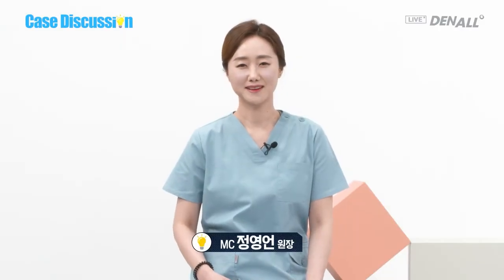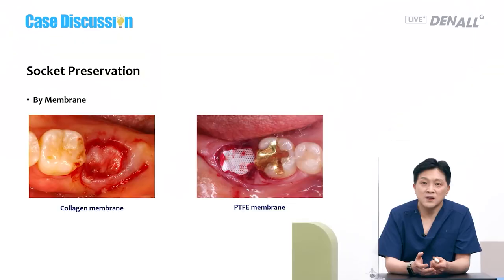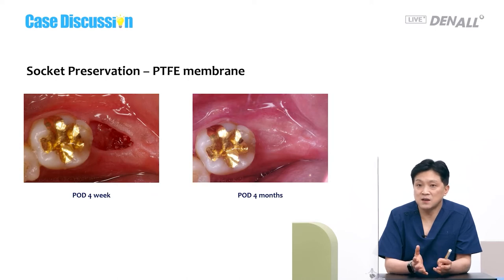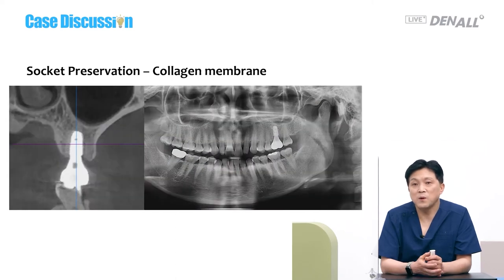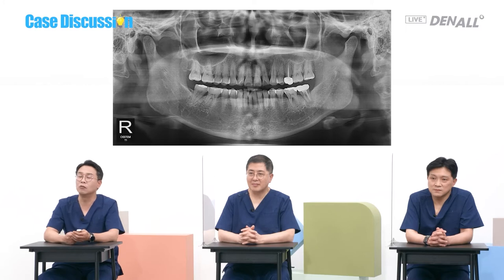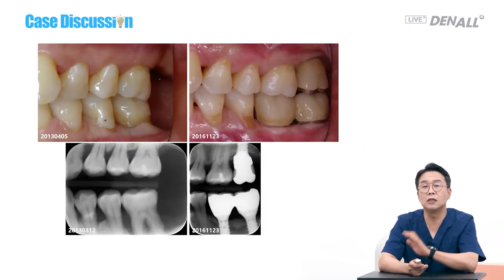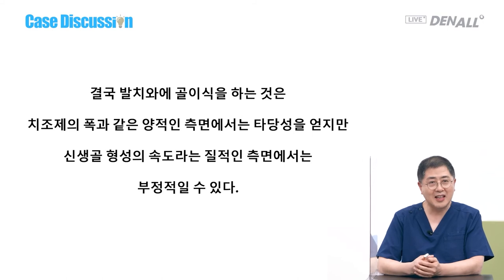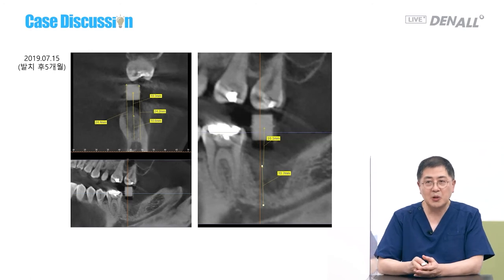[CASE DISCUSSION] #37, Socket Preservation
0) INTRO [00:00]
1) Opening [00:17]
2) Today's CASE [01:06]
3) Dr. Son, Young Whee - similar cases explanation [02:36]
4) Prof. Seong Min Yang - similar cases explanation [12:44]
5) Dr. Ki-Seong Kim - similar cases explanation [21:25]
6) Conclusion & Closing [28:52]